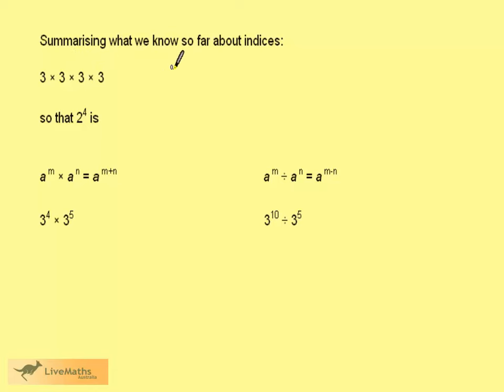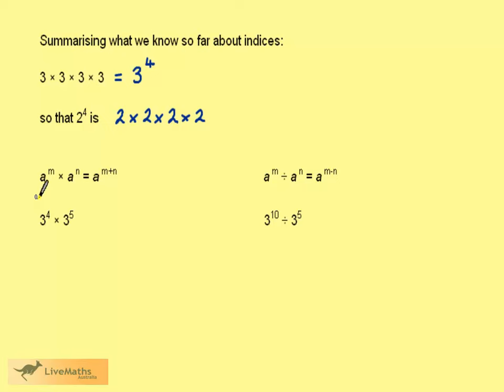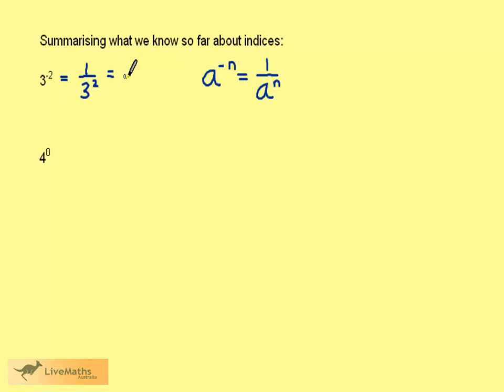Year 8 Indices Review eg1